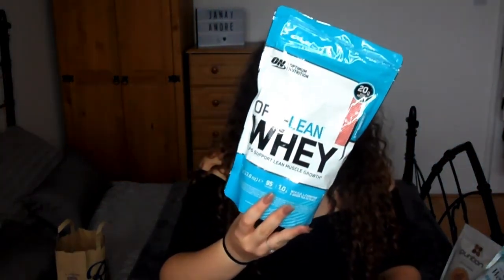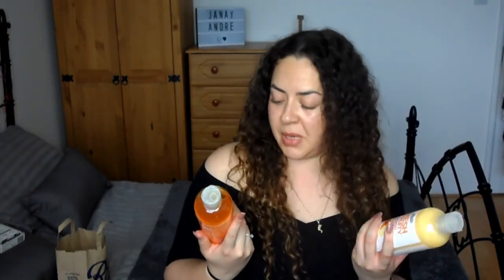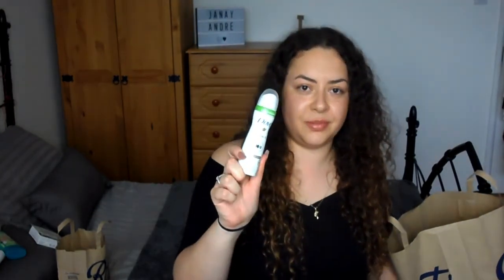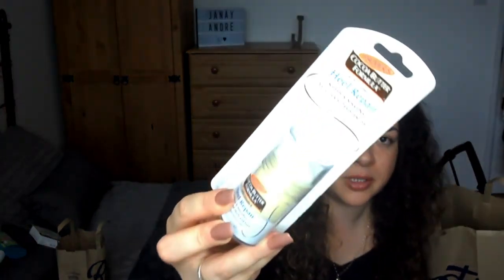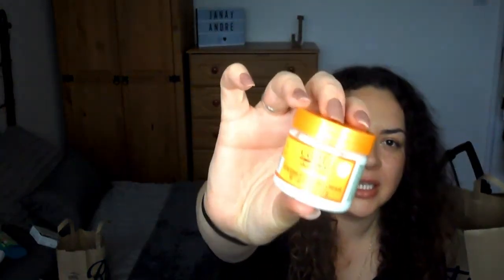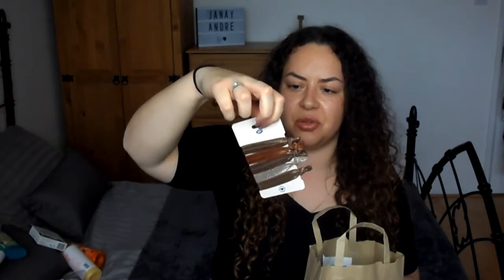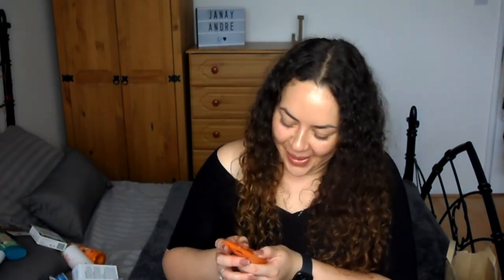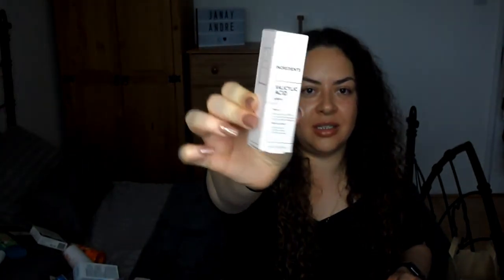Boots Haul | September 2020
xXx

xXx